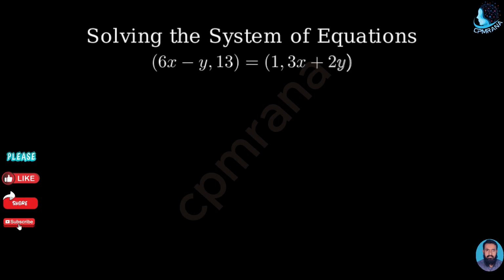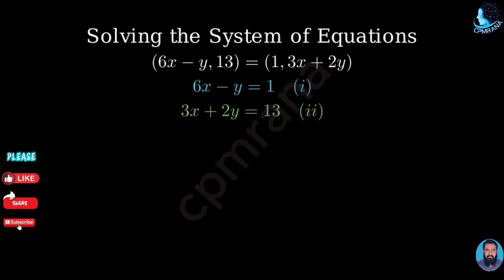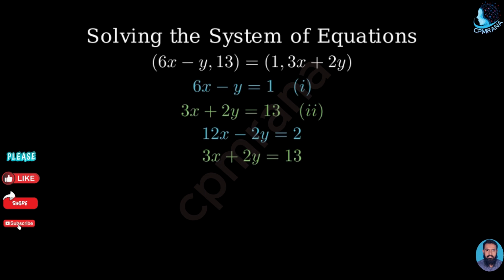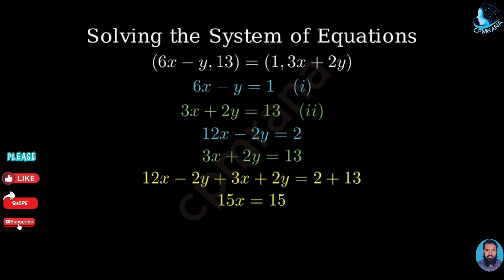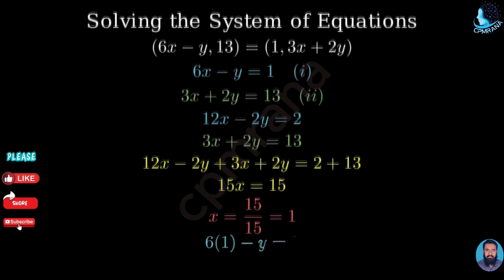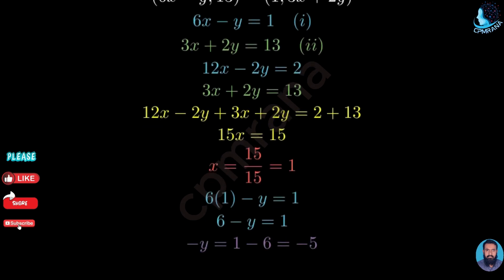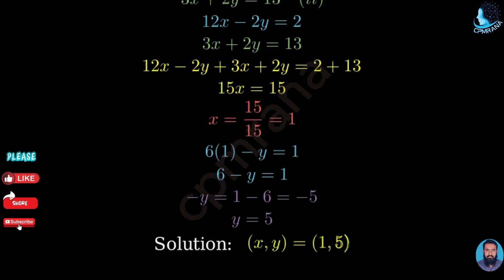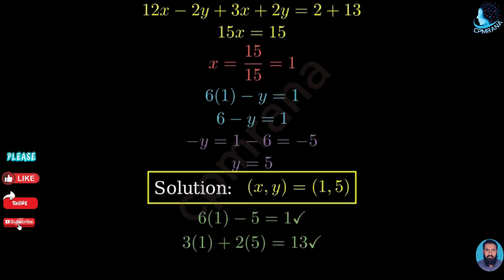Solving Systems of Equations Involving Ordered Pairs: Given (6x-y,13)=(1,3x+2y), find (x,y).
Question:
Given (6x-y,13)=(1,3x+2y), find (x,y).

Description:
In this video, we dive into solving a system of equations represented by the ordered pairs (6x-y,13)=(1,3x+2y). Join us as we break down each step, from equating corresponding components to solving simultaneously and substituting back to find the values of x and y. Perfect for students and math enthusiasts looking to strengthen their understanding of algebraic techniques!